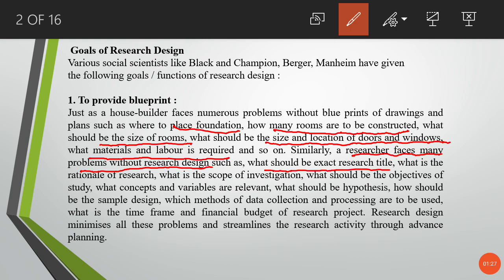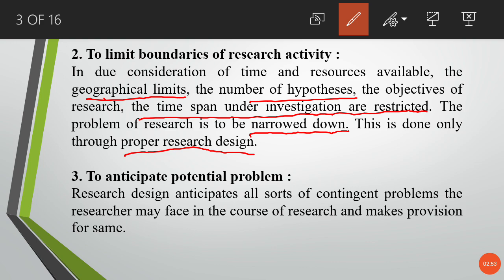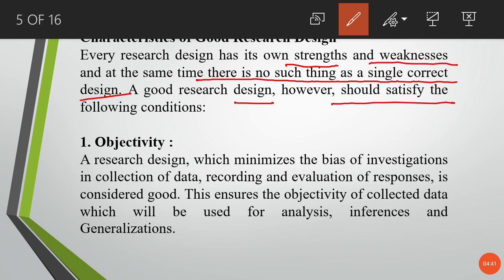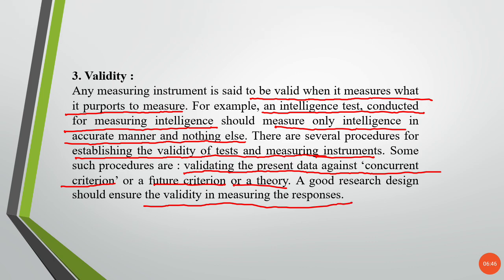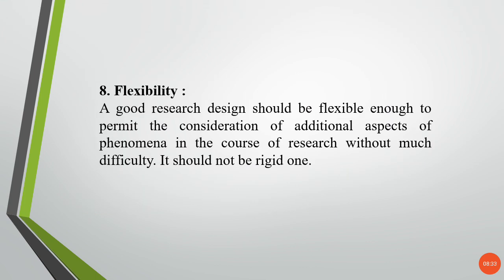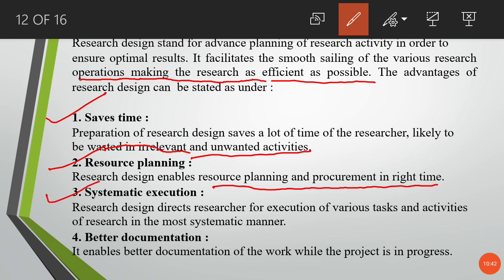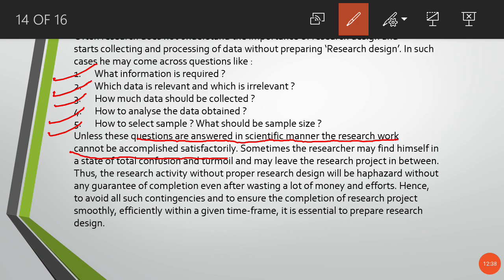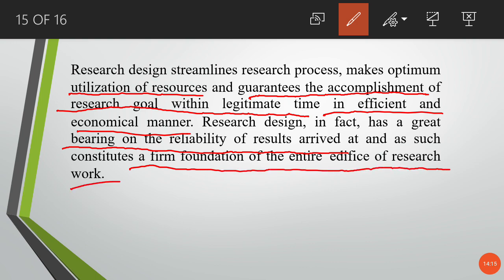Goals, characteristics, factors affecting, advantages & importance of Research Design